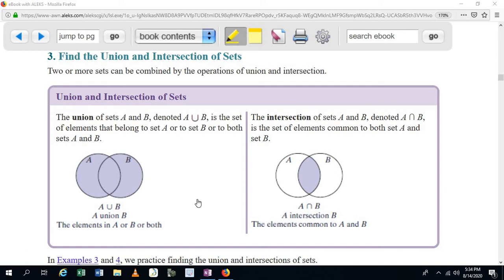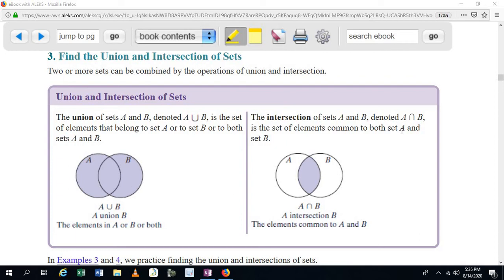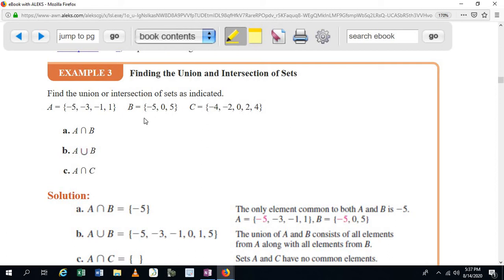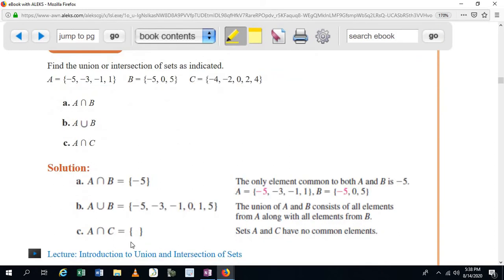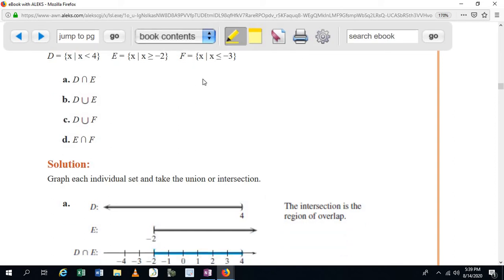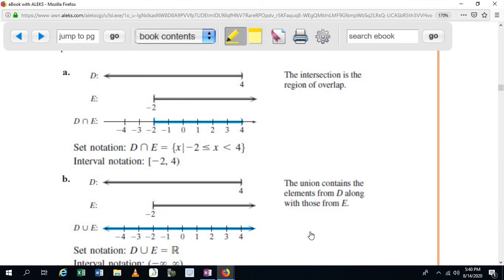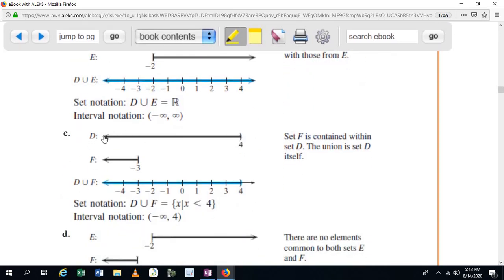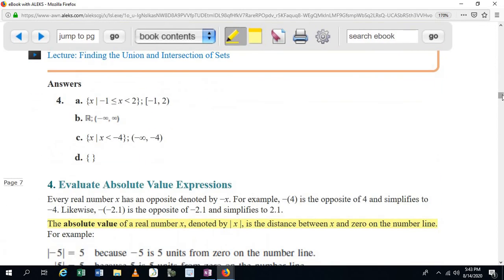Math 1314 R1 Objective 3 Lecture Video